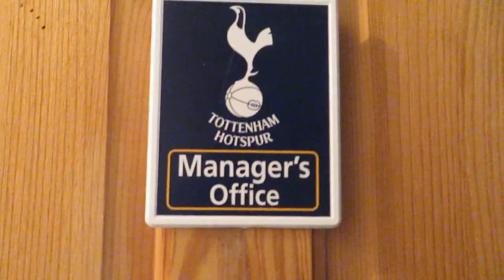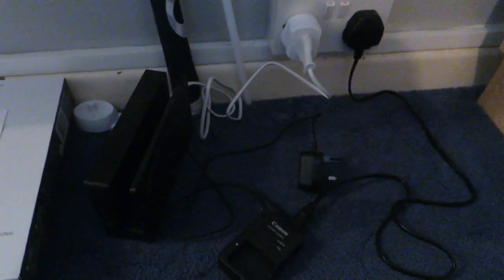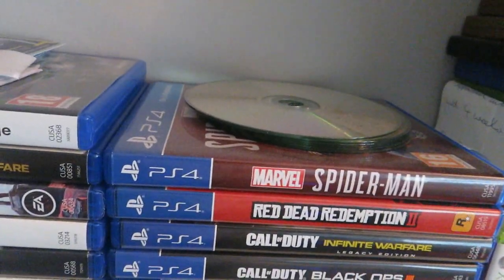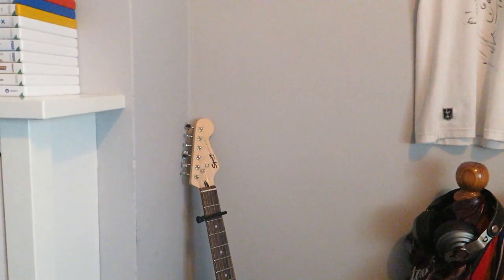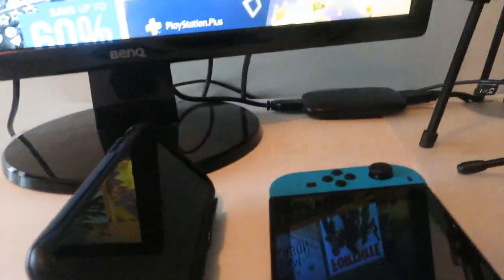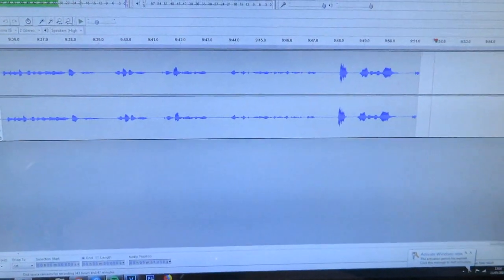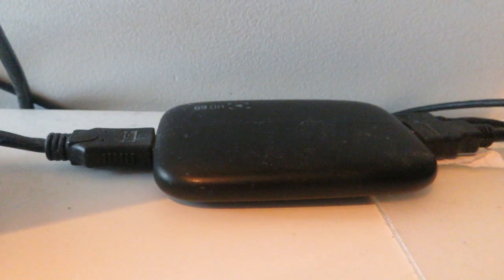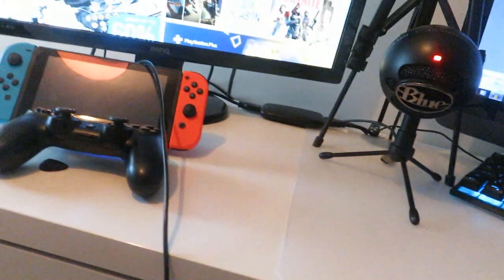MY ROOM/SETUP TOUR!